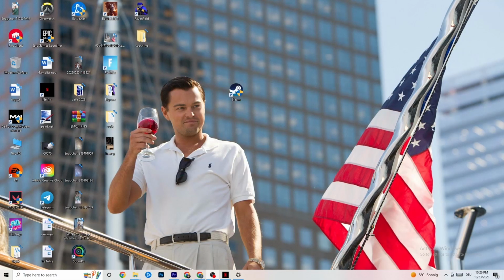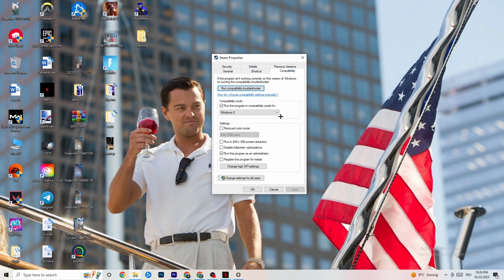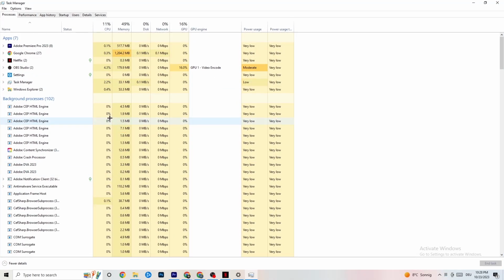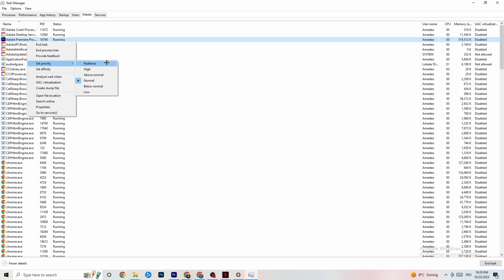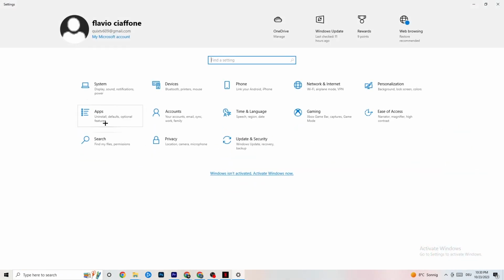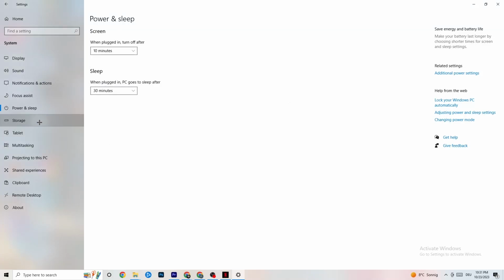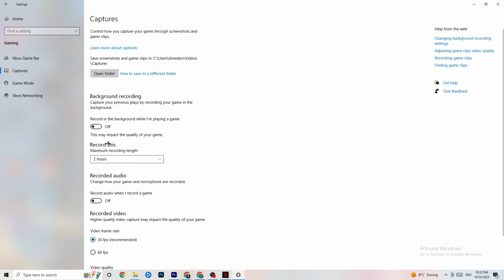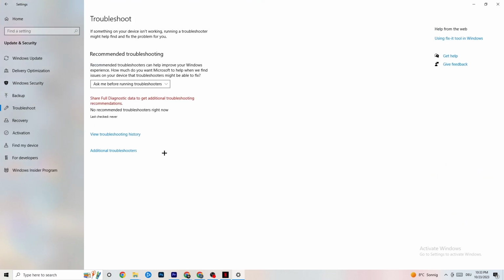Darksiders - How To Fix Darksiders Crash on Startup